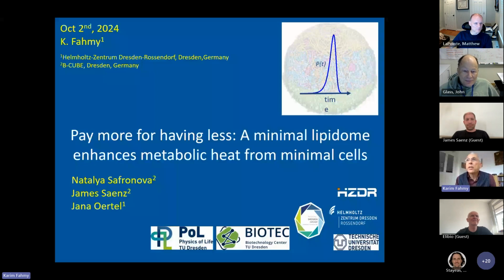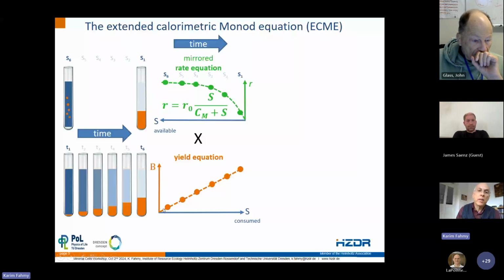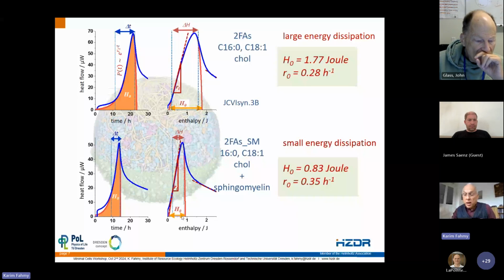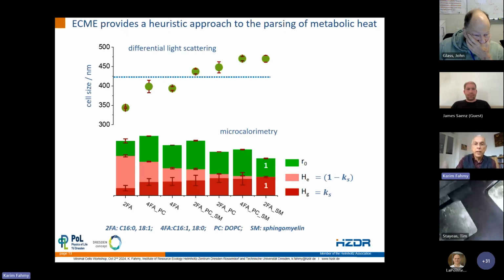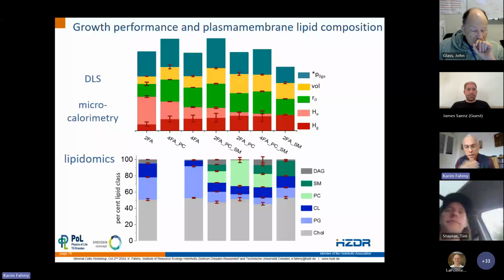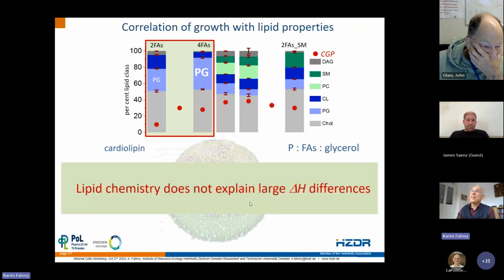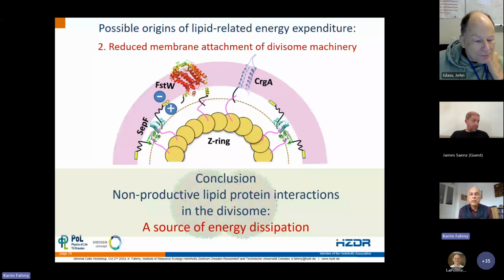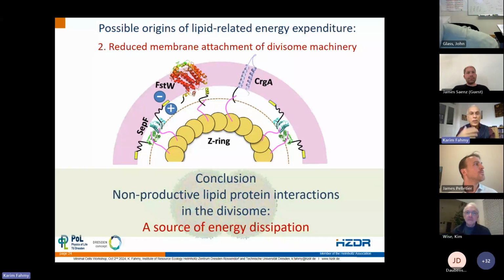Karim Fahmy - Pay more for having less: A minimal lipidome enhances metabolic heat from min cells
J. Craig Venter Institute Minimal Cell Workshop 2024 (Day 3 — 2 October 2024).

Full Title - Pay more for having less: A minimal lipidome enhances metabolic heat from minimal cells